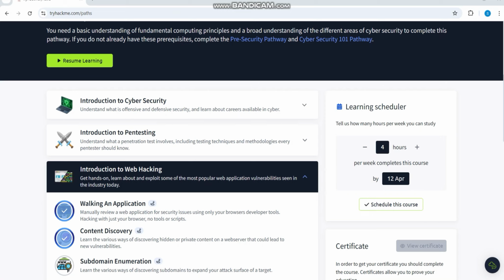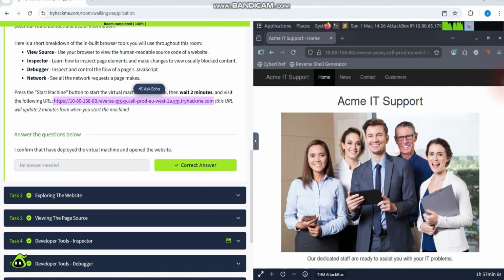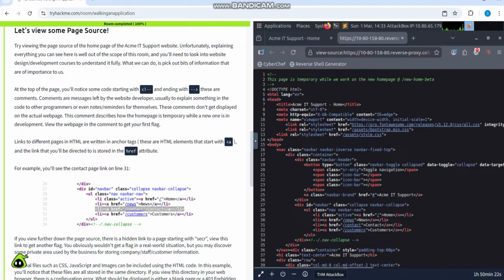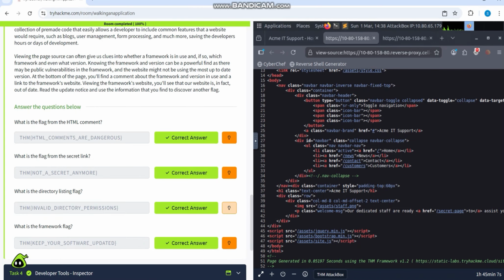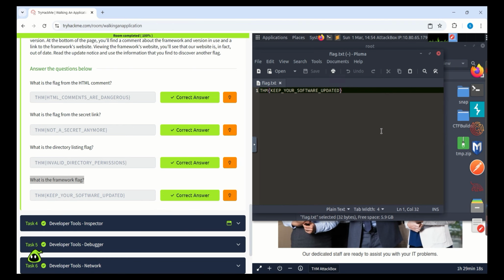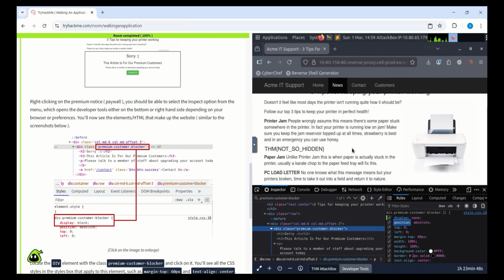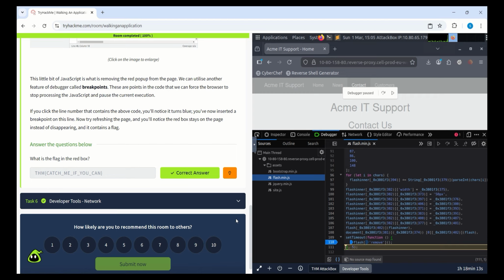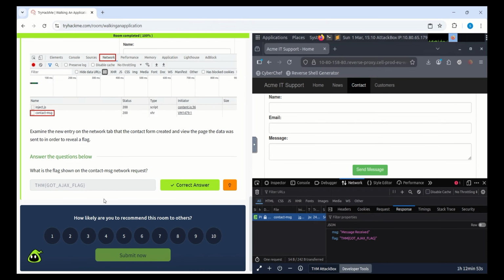Walking an Application Walkthrough. TryHackMe